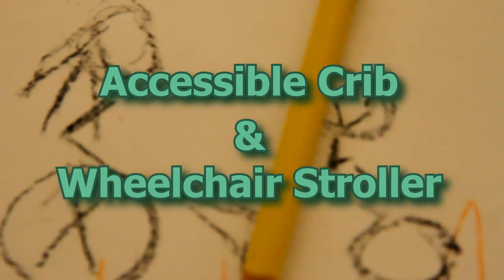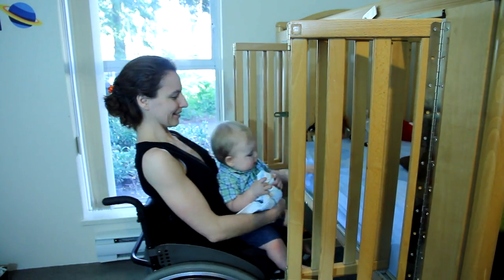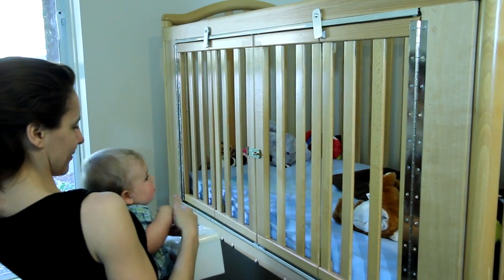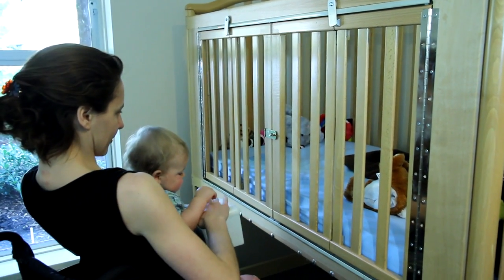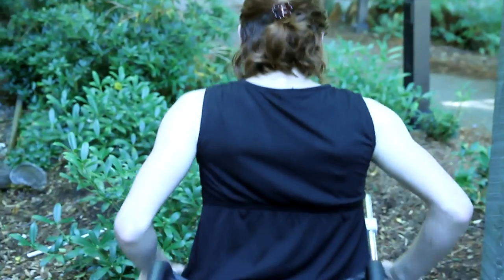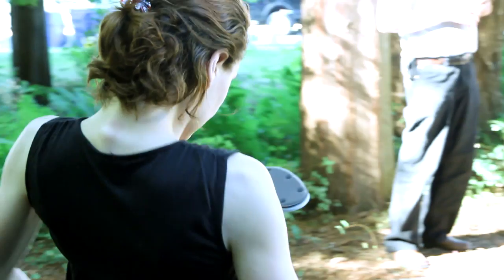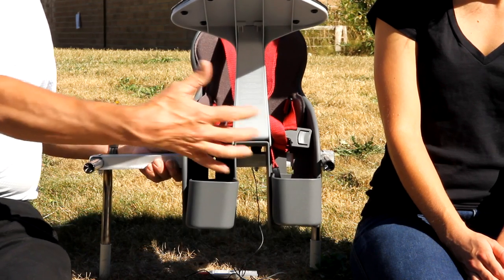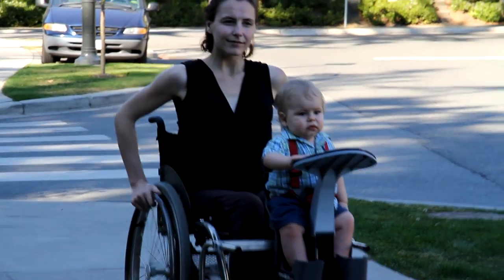Wheelchair stroller and accessible crib | Tetra Society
A roll-under crib and a wheelchair-mounted baby carrier allow this 28-year-old Vancouver mom to pick up and carry her one-year-old baby. These custom inventions are courtesy of Tetra Society volunteers -- engineers and technicians donating their time to create projects that give freedom and independence for people with disabilities.